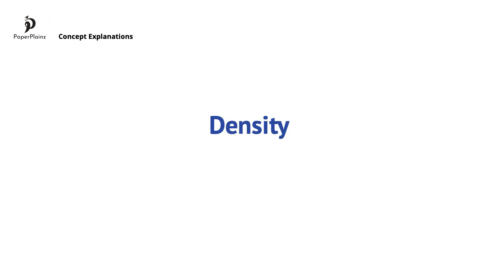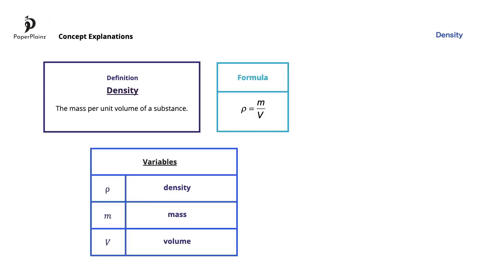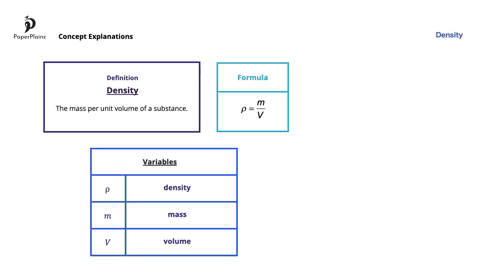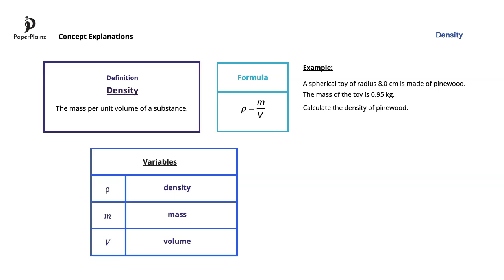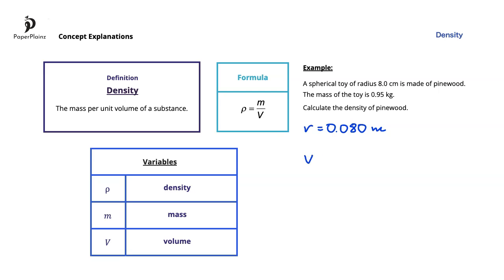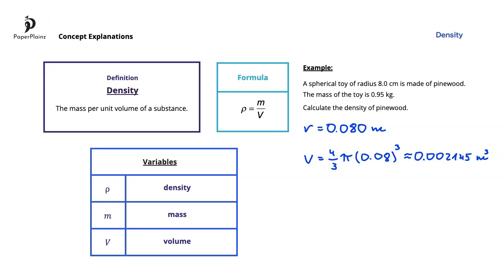Density (B.1.3)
Clear and concise concept explanation video that covers Density (Topic B.1, Thermal Energy Transfers) from the IB Physics SL and HL 'new' syllabus (first exams: May 2025).